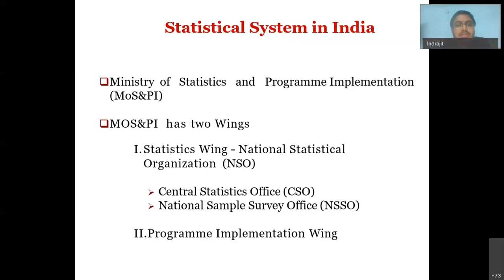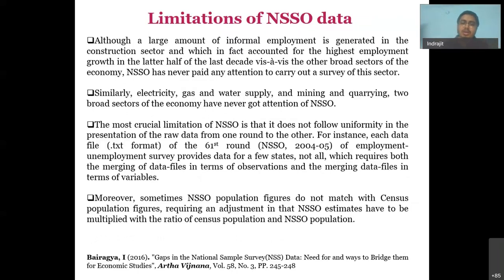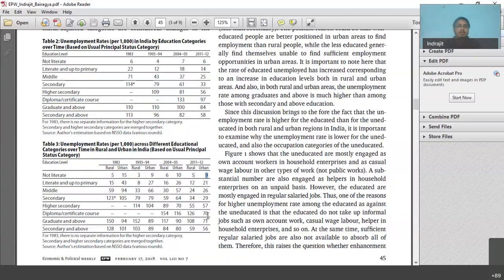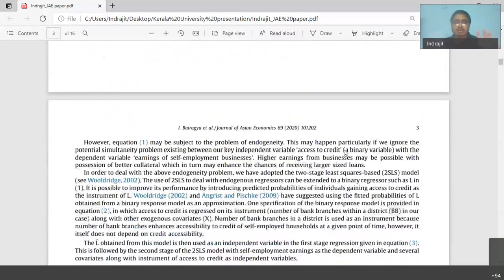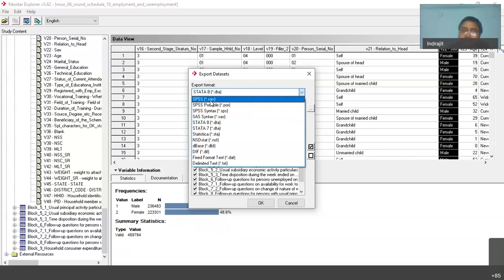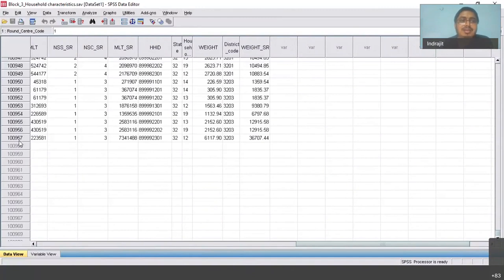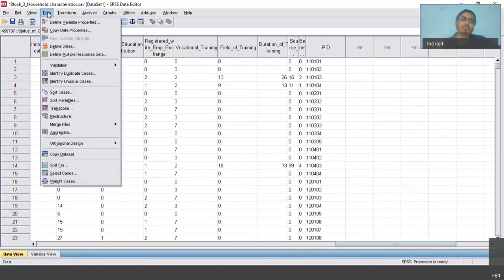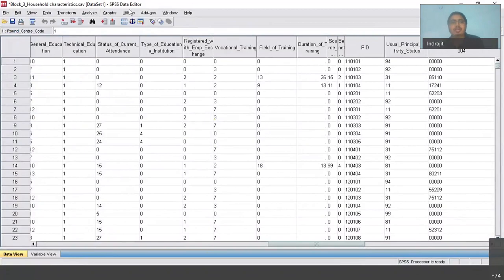EXTRACTION AND USE OF NSSO DATA FOR SOCIAL SCIENCE RESEARCH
The International Workshop" Contemporary Finance Research Tools "  Organised by the Department of Commerce, the University of Kerala from March 22 to March 31
Lecture by Dr Indrajit Bairagya, ISEC Banglore